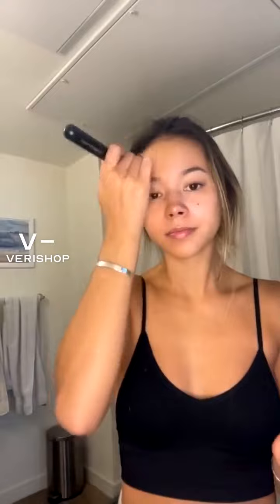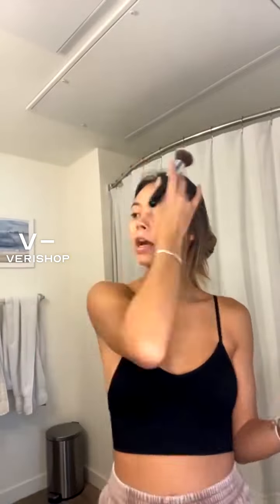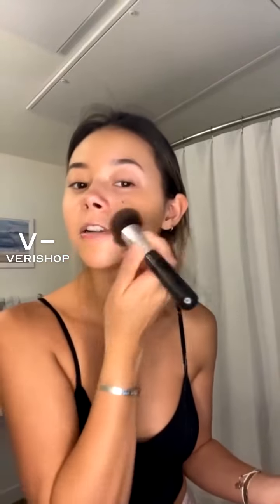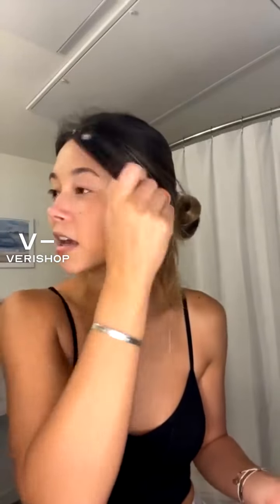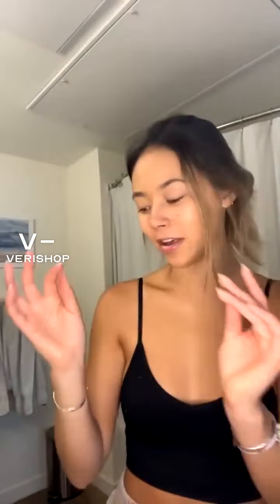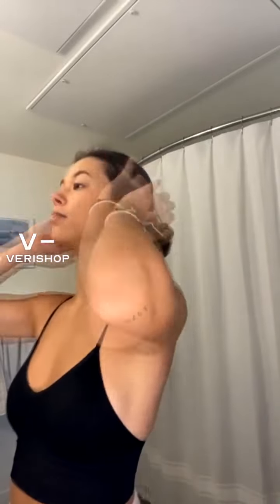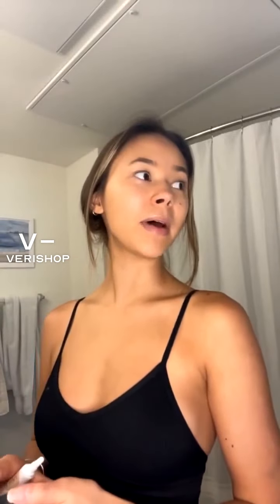WUNDERBROW Go Beyond Foundation Review